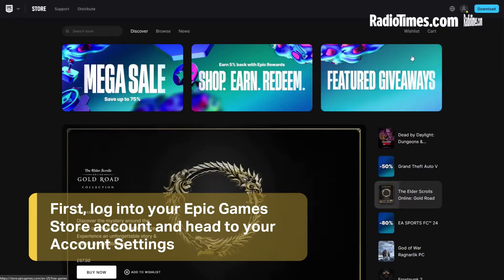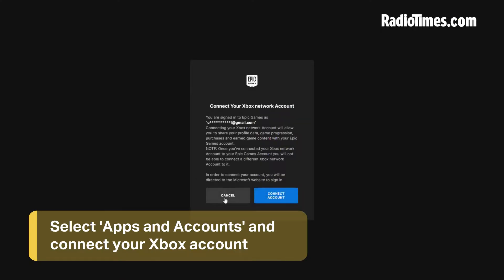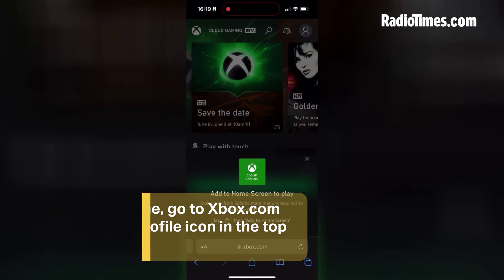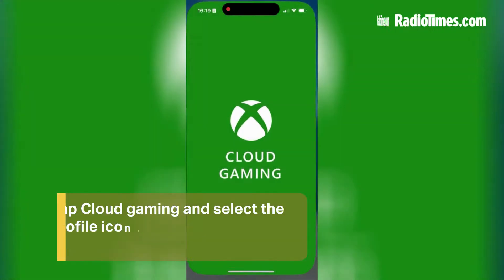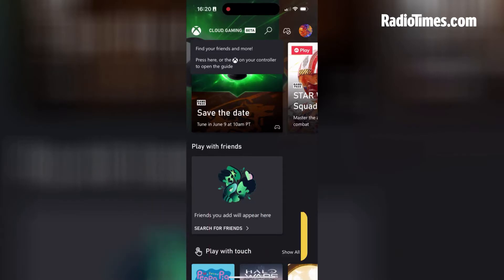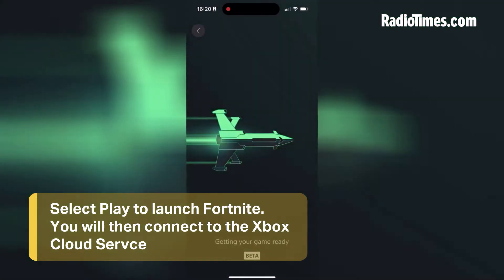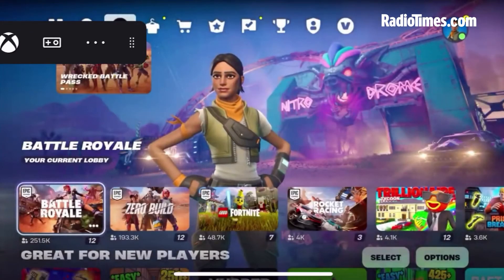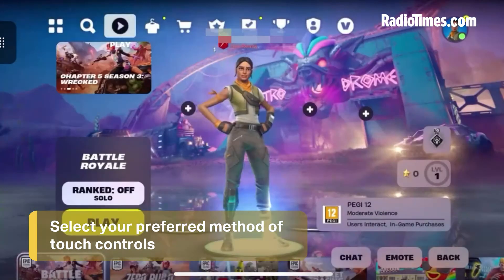Xbox Cloud Gaming explained: How to play Fortnite on iPhone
Fortnite on iPhone is available via Xbox Cloud Gaming. In the video above, Cole Luke from Radio Times Gaming shows you how to link your Epic Games and Microsoft accounts and download the app to take Fortnite on the go.

00:05 log into your Epic Games account
00:15 connect your Xbox account
00:28 go to the Xbox website on your phone
00:37 add Xbox Cloud Gaming to your home screen
01:10 launch Fortnite on Xbox Cloud Gaming
01:45 gameplay footage

For all the latest TV, movie and entertainment news, interviews, comment and analysis